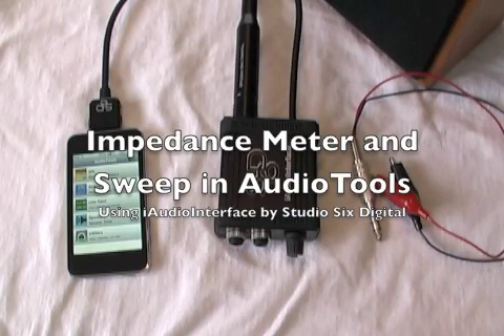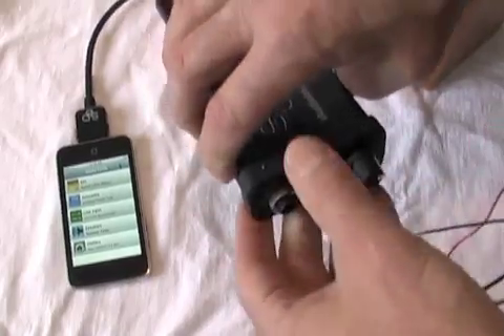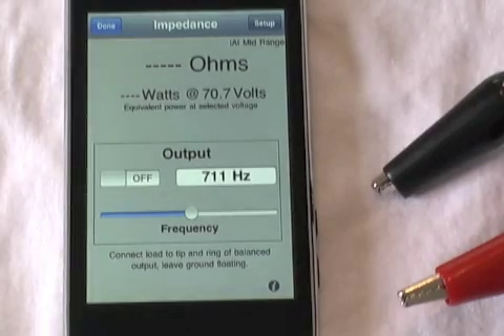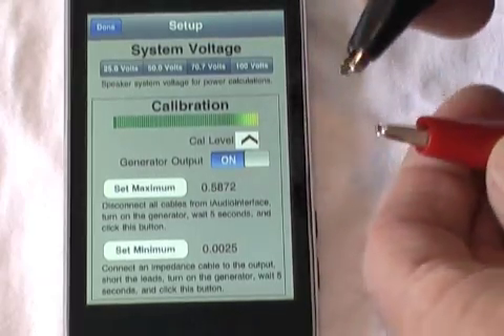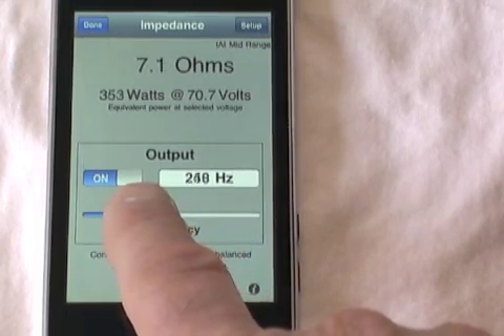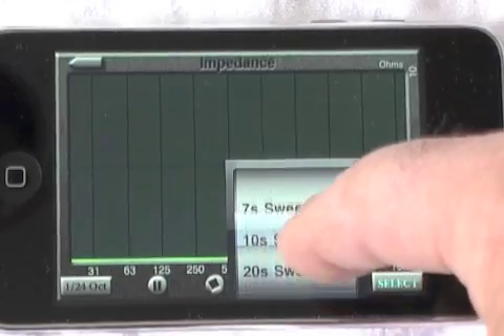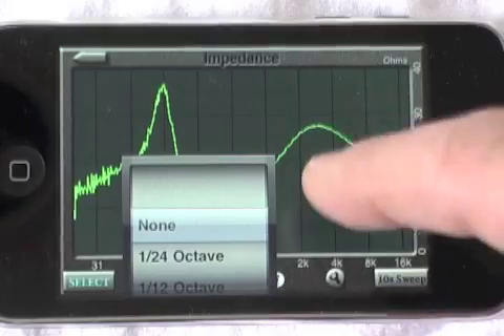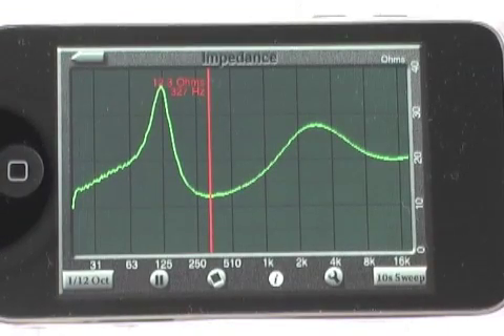Impedance Meter and Sweep on iPhone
Testing impedance using AudioTools iPhone app and iAudioInterface by Studio Six Digital.